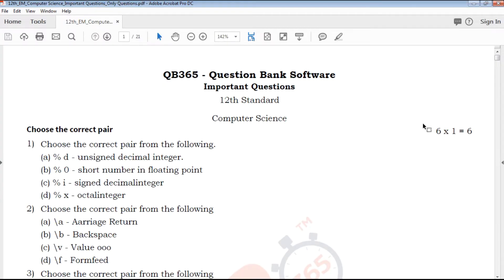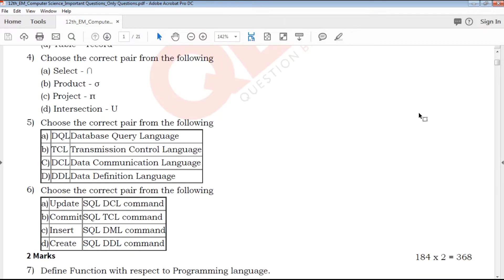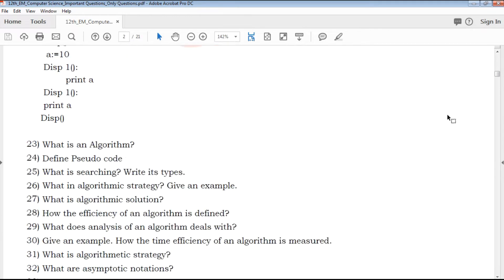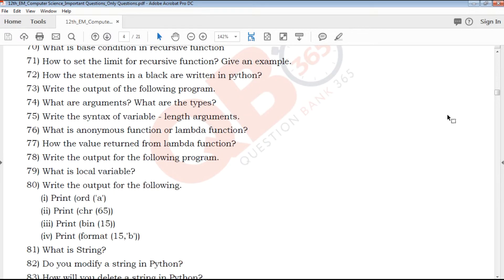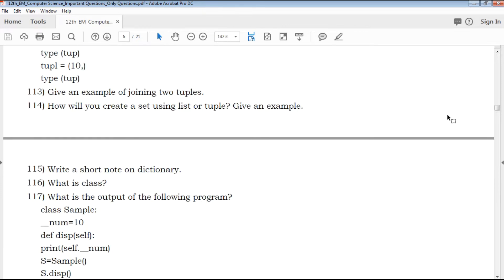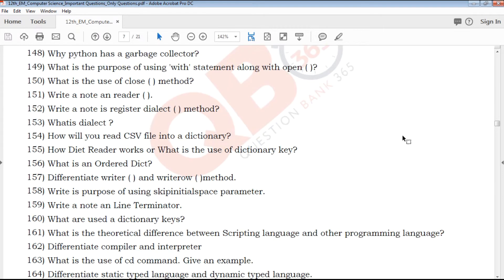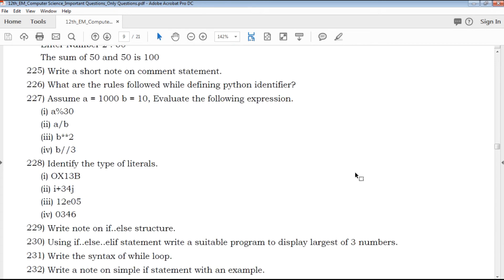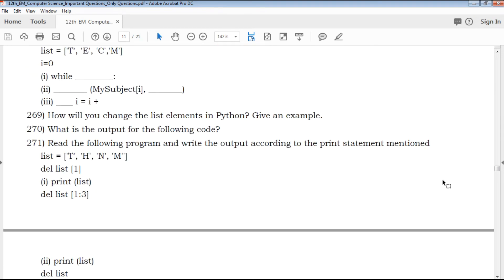TN | 12th Standard Computer Science Important Questions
TN 12th Standard Computer Science Important Questions for all Chapters
TN 12th Standard Computer Science Important Questions for all Chapters With Answer Key
12th Computer Science Important Questions With Answer Key
Tamil Nadu state board 12th Standard Computer Science Important Questions for all Chapters study materials
Tamil Nadu state board 12th Standard Computer Science Important Questions study materials With Answer Key
12th Computer Science Important Questions With Answer Key
12th  Computer Science Important Questions for all Chapter book back questions and creative questions
Model Question Paper for 12th Computer Science English medium
12th Computer Science Important Questions With Answer Key

12th Class Computer Science Study materials
Class 12 Computer Science
12th Computer Science Study Materials